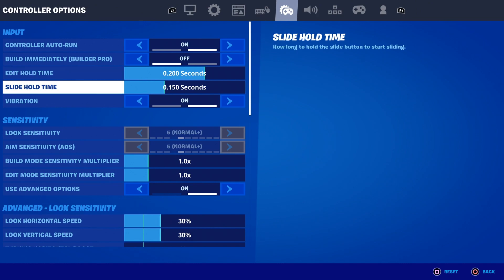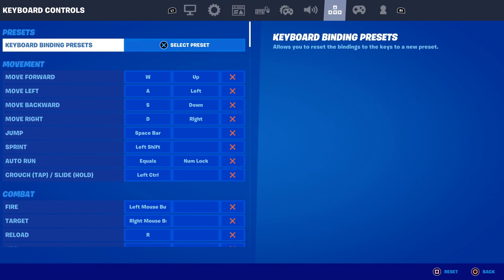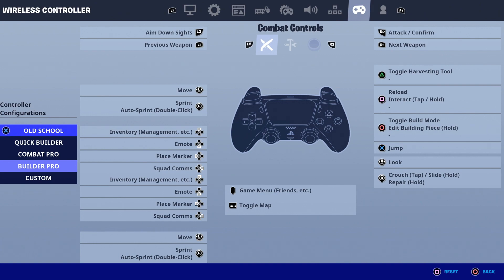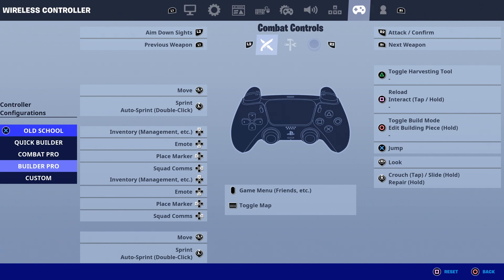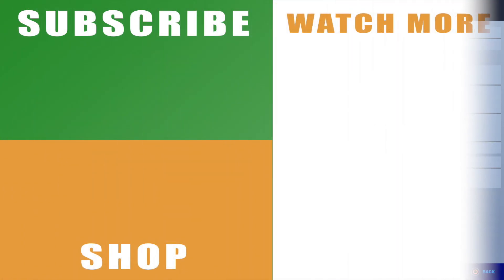Fortnite Chapter 3 Season 1 how to slide - Fortnite Slide controls PC Xbox Playstation Switch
Check out my Fortnite Chapter 3 Season 1 how to slide video to see what to press for PC, Xbox One Series S | X, Playstation 4 / 5, and Nintendo Switch.

Whether you’re playing on console or PC, this mini tutorial will show you how to slide to get you back in the action with one of the coolest moves in Fortnite Chapter 3 Season 1. For Xbox One, Series S and X, along with Plastation, 4 and 5 and Nintendo Switch the controls are the same. However, for PC it’s a little different, but the video will show you how to slide no matter how you’re playing the game.

Remember to hit that like button and share our Fortnite Chapter 3 Season 1 how to slide - PC, Xbox One Series S | X, Playstation 4 / 5, and Nintendo Switch video on Facebook, Twitter, Google+, Pinterest or any other social media channel you use. This is part of our wider walkthrough for the Battle Royale build shooter, so you’ll be able to tune if for the rest of the videos with the links at the end of the video.